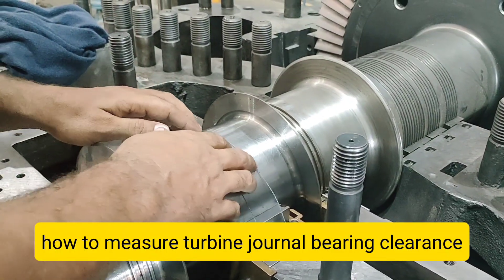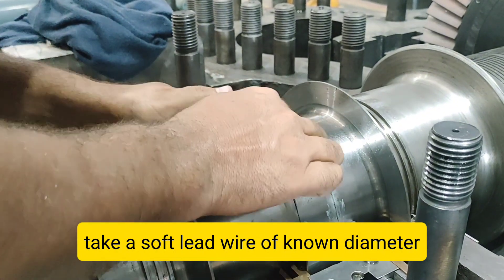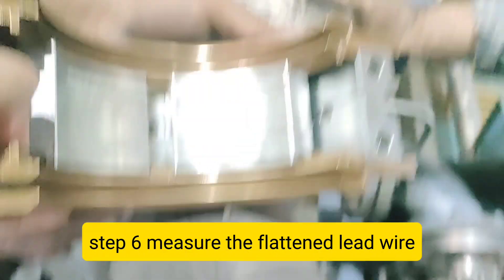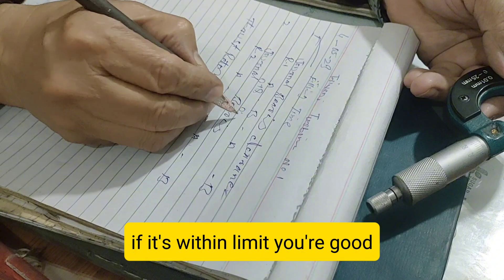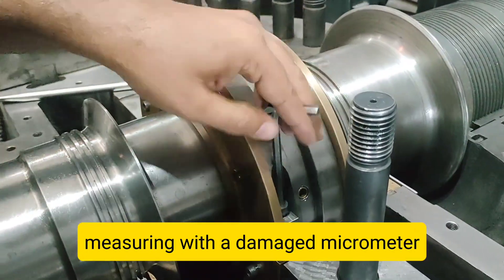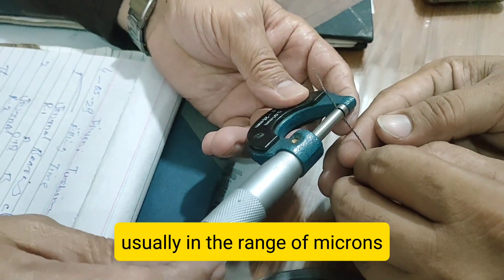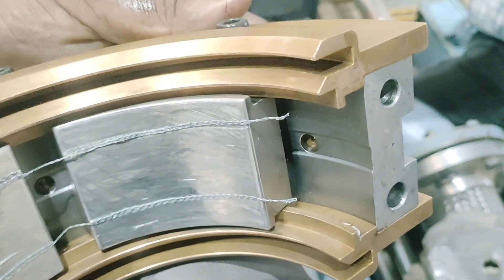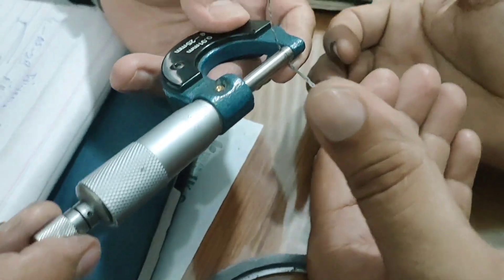JOURNAL BEARING CLEARANCE CHECK – COMPLETE STEP-BY-STEP GUIDELINES BACK PRESSURE STEAM TURBINE